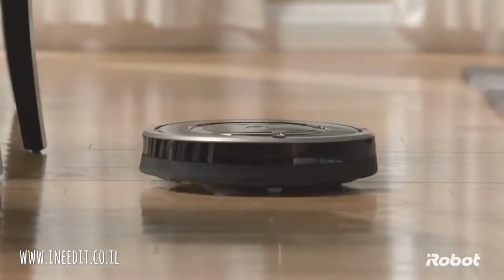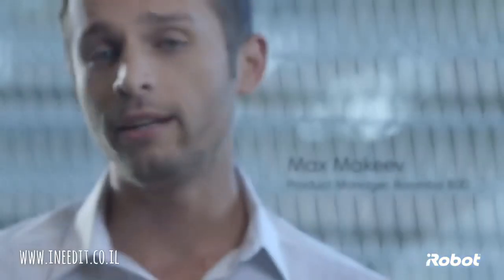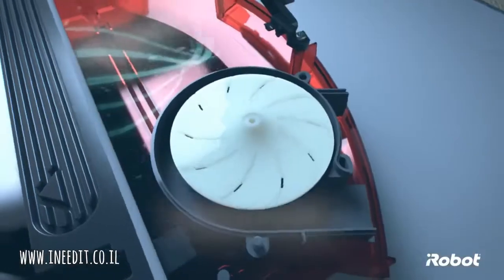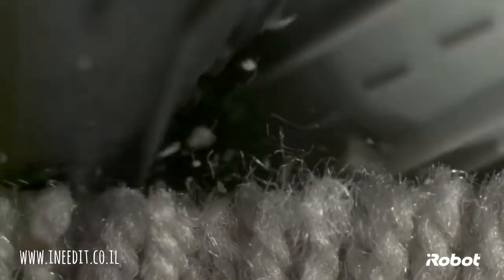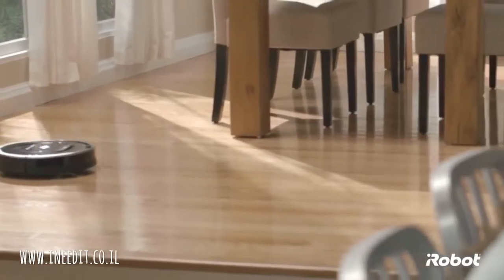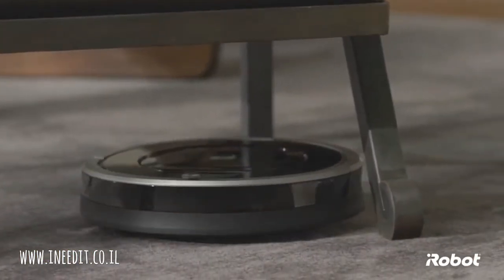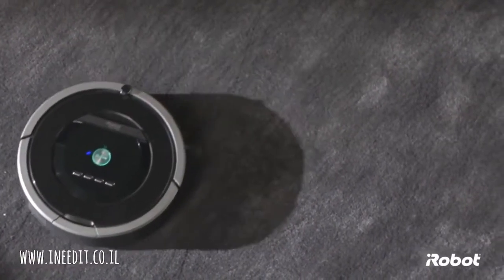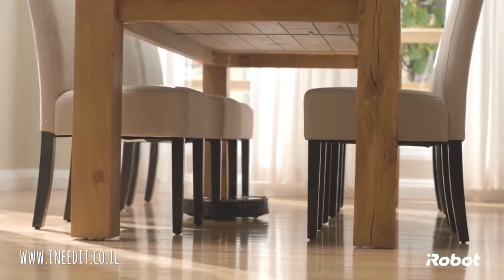iRobot Roomba 800 Vacuum Cleaning Robot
שואב האבק הרובוטי מבית איירובוט
סדרת 800